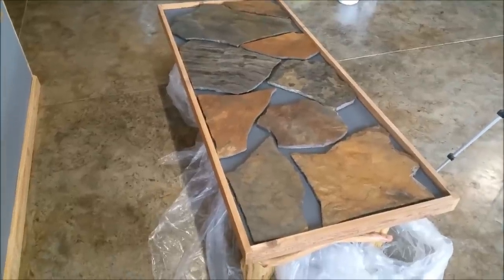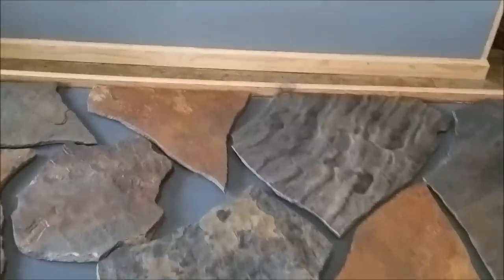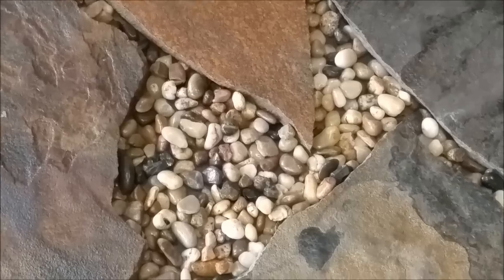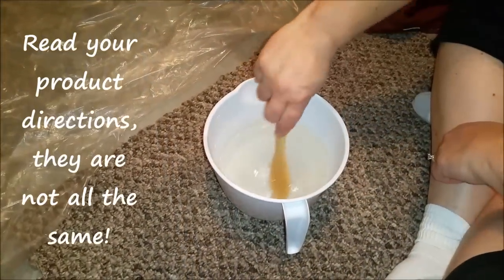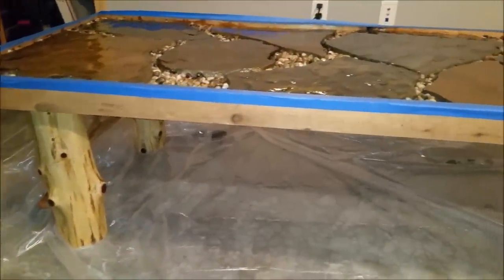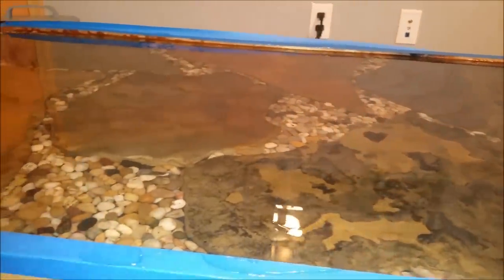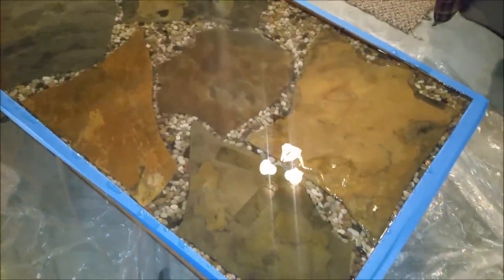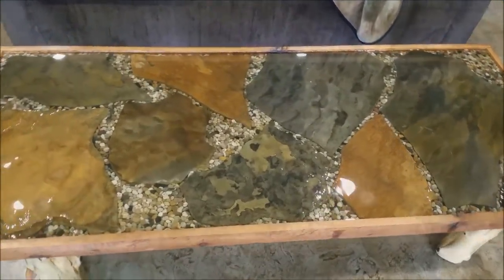PART 2 DIY Cedar, Flagstone & Resin Coffee Table - Finishing Touches & Resin Pour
Watch as Mrs. Kapper adds the FINAL touches and pours epoxy resin on this unique rustic coffee table that features red cedar logs, branches, and lumber along with multi-colored flagstone! The final product will amaze you!

Have some lumber and stone at home?  Give it a try!

Cedar Bluff Rustics - Creating the dream, one inspiration at a time.